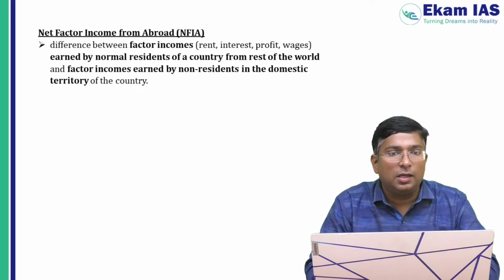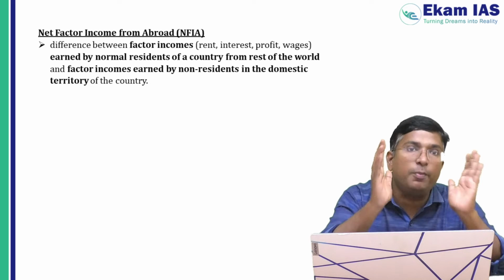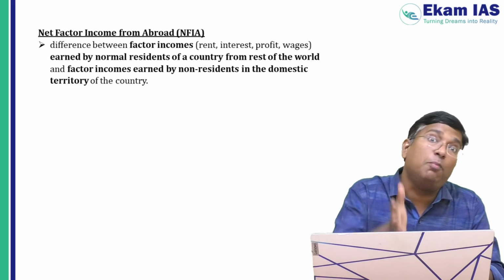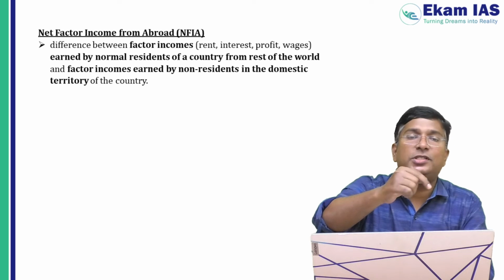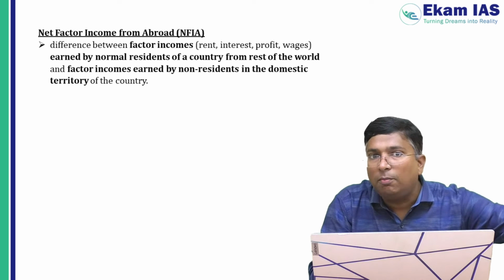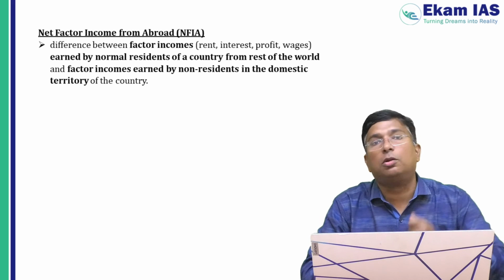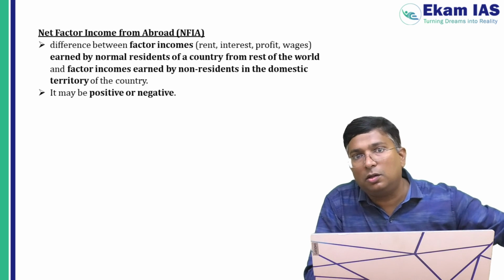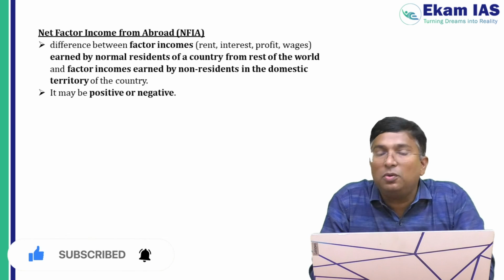Net Factor Income from Abroad (NFIA), Economic Concepts Simplified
Choose your convenient date and time. Our mentor will call you exactly at the scheduled time.

Ekam IAS is the oldest online IAS institute in Kerala.  We've years of experience in mentoring and teaching students all over the nation, helping them achieve their UPSC-dream through the right guidance, strategy, and precise content.

We are the premier online institute for Civil Services preparation, located in Kochi, Kerala. Our personalized and customizable courses are self-paced and flexible to suit your stage in preparation, be it full-time or done alongside your graduation, from the place of your residence, at your convenient time. Learn anytime, anywhere.